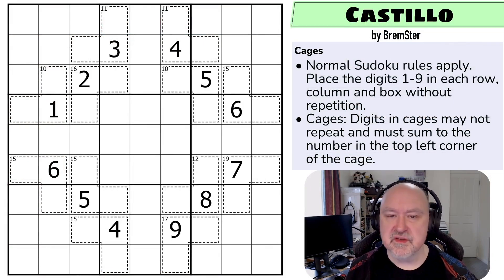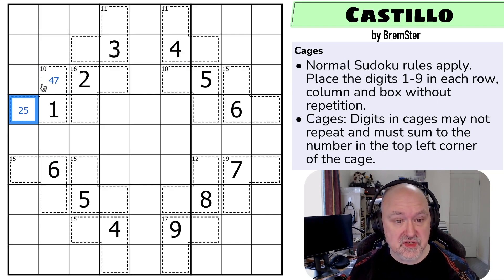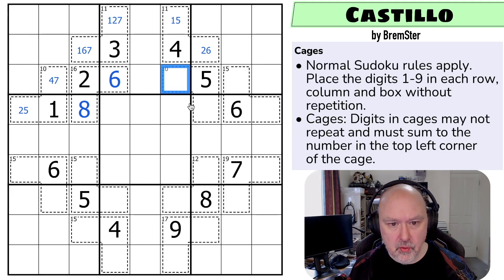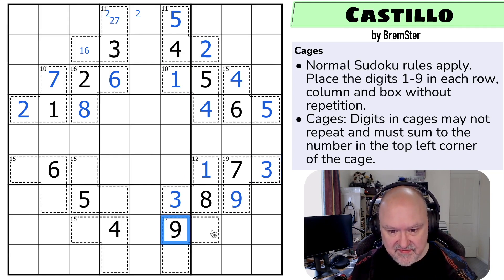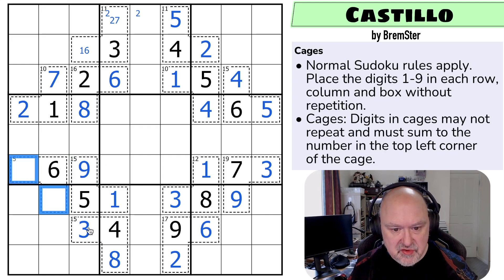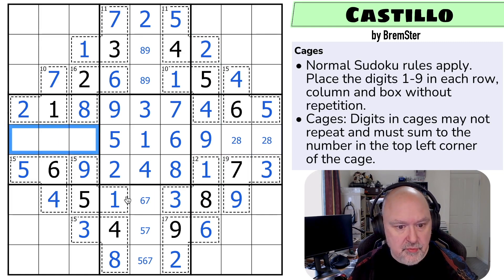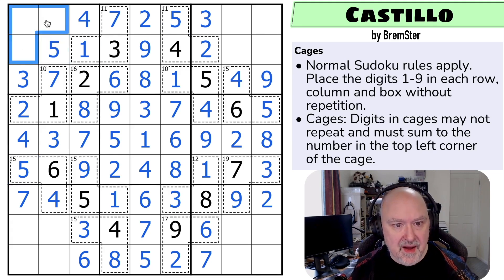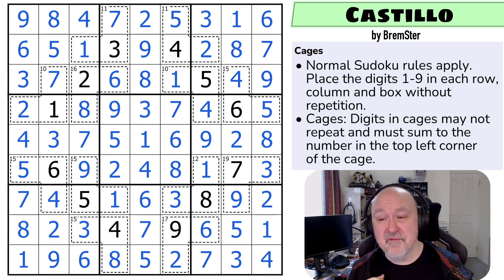Sudokétudes : Set 02 - Castillo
BremSter solves "Castillo" by BremSter.
This Sudoku uses the Cages constraint.

📋 Puzzle Rules:
• Cages: Digits in cages may not repeat and must sum to the number in the top left corner of the cage.